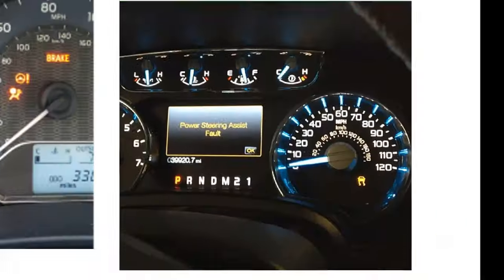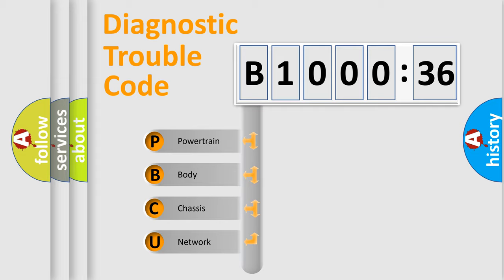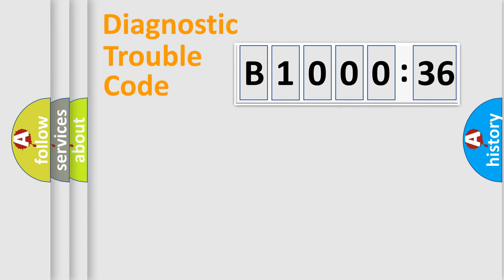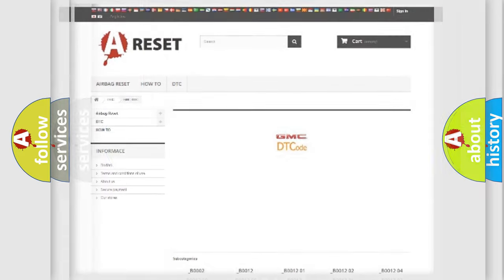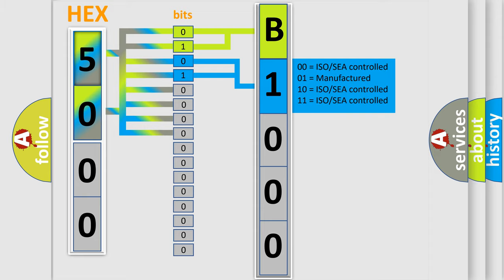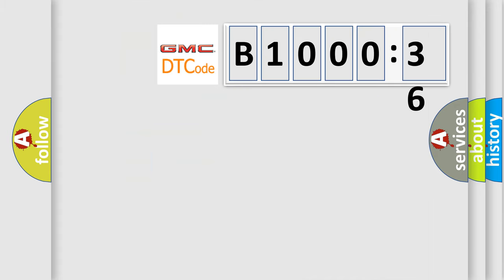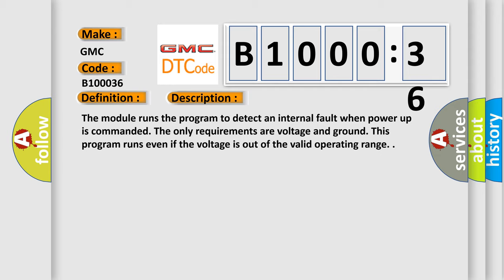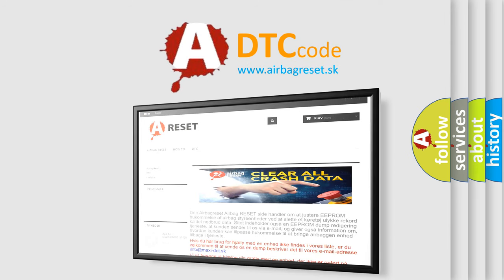DTC GMC B1000-36 Short Explanation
Contents:
0:21 Basic DTC analysis according to OBD2 protocol standard.
1:48 Insight into programming
2:58 A diagnostically understandable description of the Diagnostic Trouble Code
3:05 Basic error definition

Make:
GMC
Code:
B1000 36
Definition:
Electronic Control Unit (ECU) Performance EEPROM Integrity
Description:
Cause:
The module has detected an internal malfunction.